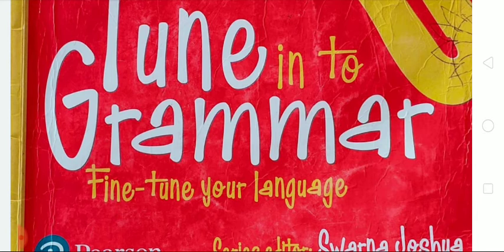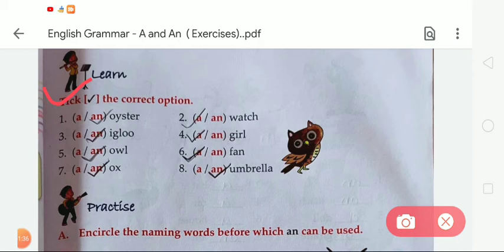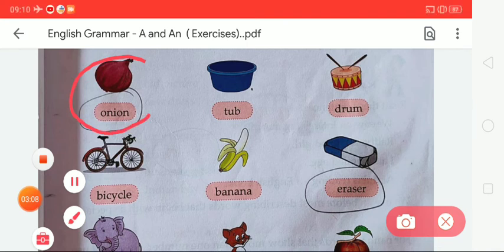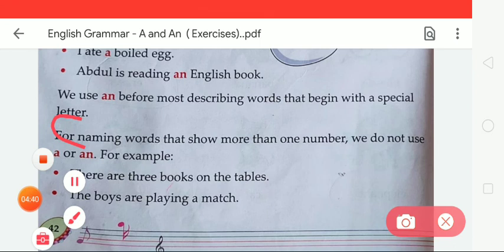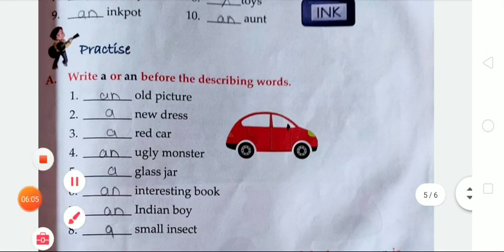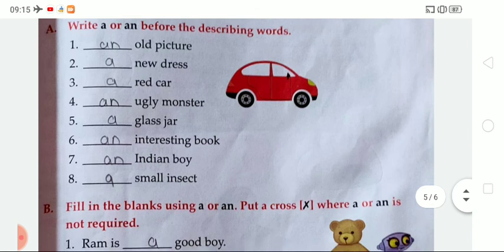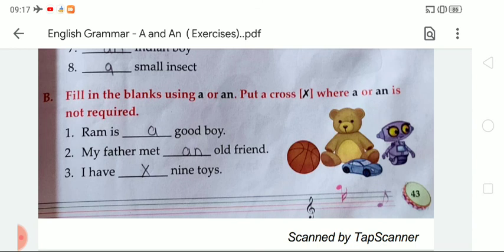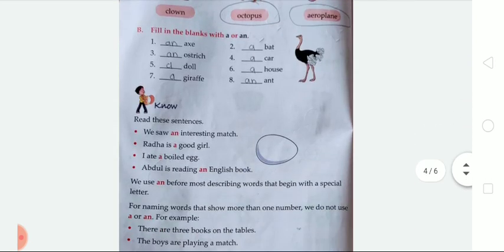English Grammar - A and An (Exercises).